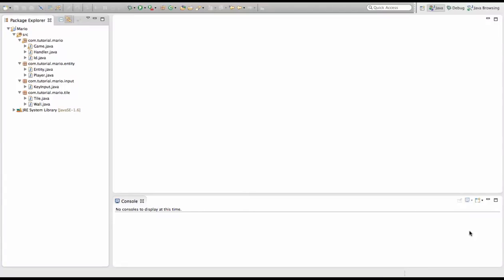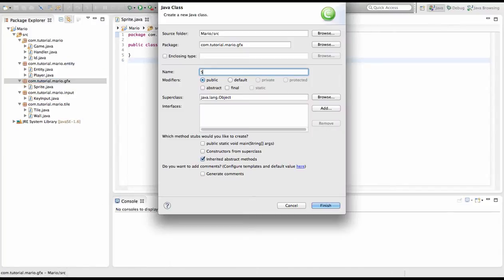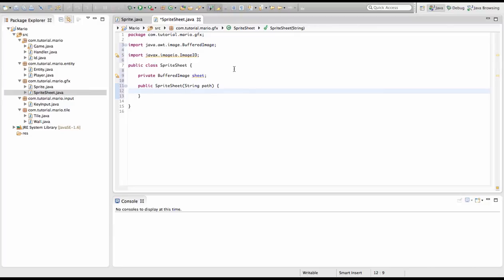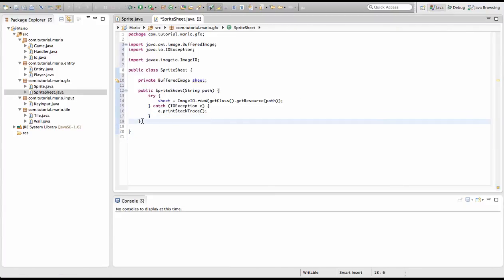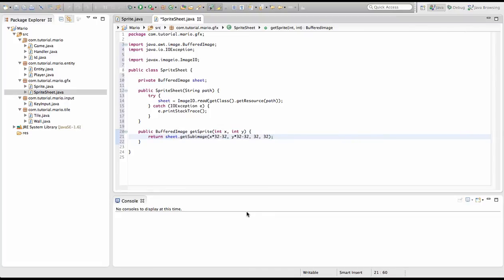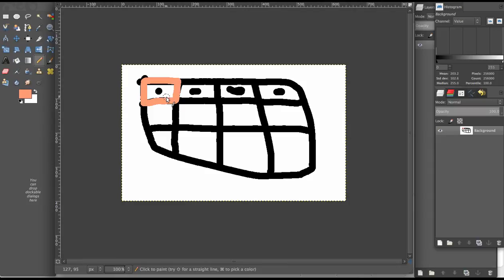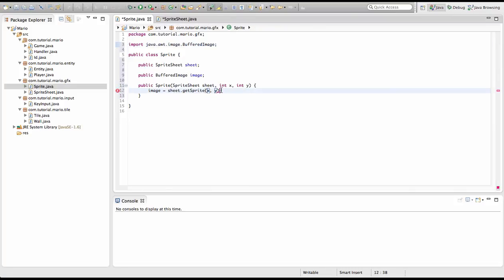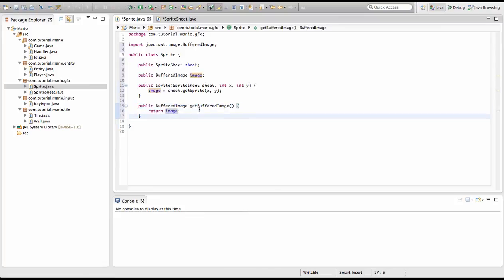"Java Programming Tutorial" | "Super Mario Game" #14 | Sprites and Spritesheets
Welcome to episode 14 of our mario game in java tutorial! This episode, we create the base code for sprites and spritesheets that we will be using in the future.

If you know someone who wants to learn to program a game in java, please share it to them.